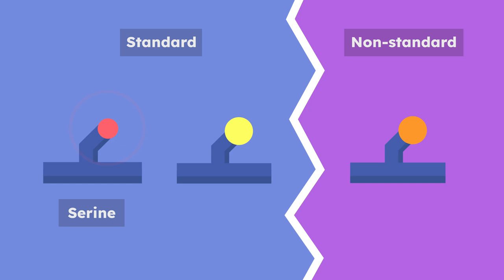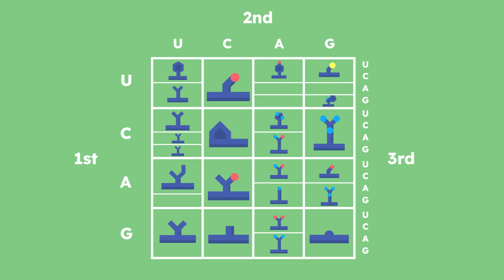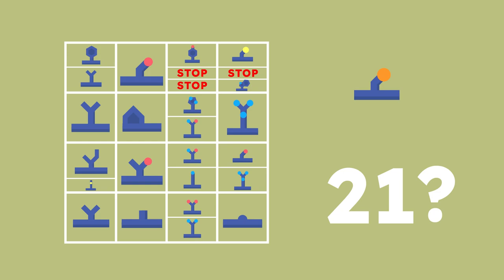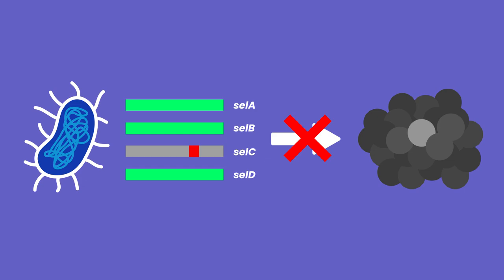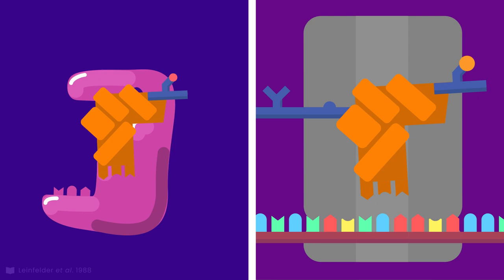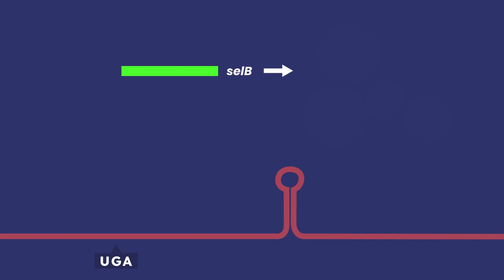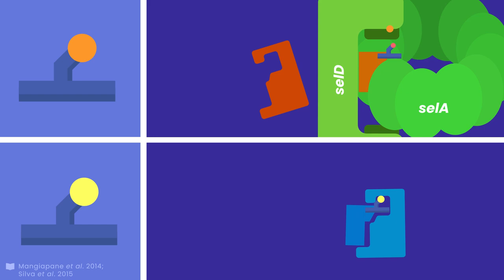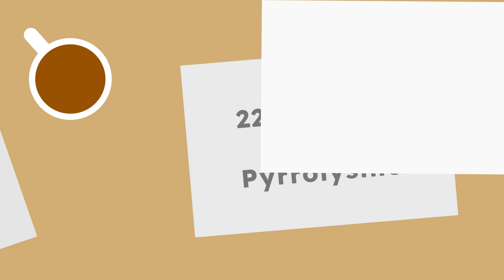Selenocysteine: The bonus amino acid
What is selenocysteine? Are there really only 20 proteinogenic amino acids? How can more than 20 amino acids fit into the genetic code? Find the answers in this review of: Gene for a novel tRNA species that accepts L-serine and cotranslationally inserts selenocysteine. Leinfelder W, Zehelein E, Mandrand-Berthelot MA, Böck A. Nature. 1988 Feb 25;331(6158):723-5. doi: 10.1038/331723a0.

You only need 21 amino acids to create the basis for every protein that keeps you alive. 20 of those amino acids are “standard”… what’s so special about the 21st? Let’s explore the strange story of selenocysteine – the way the cell has managed to squeeze in a bonus amino acid into the genetic code.

tRNA is the ‘translator’ between two languages of genetic information: the bases of RNA, and the amino acids of protein. With the help of tRNA, a triplet of bases (a codon) is converted into 1 amino acid. By 1967, we knew exactly what every codon coded for, and that gave us 20 unique amino acids. Everything was perfect, right?

Well, in 1976, we found selenocysteine in a protein, and after that we found more. Was there a 21st amino acid that was being used in these selenoproteins? The answer was yes – the UGA codon somehow means ‘stop translation’ AND selenocysteine! In 1988, we discovered that there is, in fact, a tRNA for selenocysteine, but structurally it was very different to the other tRNAs. On top of this, the tRNA was being charged with serine, making even less sense.

The discovery of the SECIS (selenocysteine insertion sequence) helped clear this fog. Essentially, whether a SECIS is present determines what the UGA indicates. Further, the tRNA is likely charged with serine because free-floating selenocysteine would disrupt cellular machinery. As for the evolution of selenocysteine, we are not so sure. Why did such an elaborate work-around to normal translation for one extra option appear? Was UGA even supposed to be a stop codon in the first place? There is still debate. Either way, we need selenoproteins for a healthy life. For now, selenocysteine remains a peculiar consequence of evolution.

Creator: Joshua Khoo

References:
Böck, A., C. Baron, K. Forchhammer, J. Heider, W. Leinfelder et al., 1990 From nonsense to sense: UGA encodes selenocysteine in formate dehydrogenase and other selenoproteins. Mol. Basis Bact. Metabol. 41: 61–68.
Brenner, S., L. Barnett, E. R. Katz, and F. H. C. Crick, 1967 UGA: A third nonsense triplet in the genetic code. Nature. 213: 449–450.
Cone, J. E., R. Martín del Río, J. N. Davis, and T. C. Stadtman, 1976 Chemical characterization of the selenoprotein component of clostridial glycine reductase: Identification of selenocysteine as the organoselenium moiety. Proc. Natl. Acad. Sci. 73: 2659–2663.
Flissi, A., E. Ricart, C. Campart, M. Chevalier, Y. Dufresne et al., 2020 Norine: update of the nonribosomal peptide resource. Nucl. Acids Res. 48: D465–D469.
Gonzalez-Flores, J., S. P. Shetty, A. Dubey, and P. R. Copeland, 2013 The molecular biology of selenocysteine. Biomol Concepts. 4: 349–365.
Gromer, S., J. K. Eubel, B. L. Lee, and J. Jacob, 2005 Human selenoproteins at a glance. Cell. Mol. Life Sci. 62: 2414–2437.
Leinfelder, W., E. Zehelein, M. Mandrand-Berthelot, and A. Böck, 1988 Gene for a novel tRNA species that accepts L-serine and cotranslationally inserts selenocysteine. Nature. 331: 723–725.
Ponomarenko, E. A., E. V. Poverennaya, E. V. Ilgisonis, M. A. Pyatnitskiy, A. T. Kopylov et al., 2016 The size of the human proteome: The width and depth. Int. J. Anal. Chem. 2016: 7436849.
Schmidt, R. L., and M. Simonović, 2012 Synthesis and decoding of selenocysteine and human health. Croat. Med. J. 53: 535–550.
Serrão, V. H. B., I. R. Silva, M. T. A. da Silva, J. F. Scortecci, A. F. Fernandes et al., 2018 The unique tRNASec and its role in selenocysteine biosynthesis. Amino Acids. 50: 1145–1167.
Silva, I. R., V. H. B. Serrão, L. R. Manzine, L. M. Faim, M. T. A. da Silva et al., 2015 Formation of a ternary complex for selenocysteine biosynthesis in bacteria. J. Biol. Chem. 290: 29178–29188.
Zinoni, F., A. Birkmann, T. C. Stadtman, and A. Böck, 1986 Nucleotide sequence and expression of the selenocysteine-containing polypeptide of formate dehydrogenase (formate-hydrogen-lyase-linked) from Escherichia coli. Proc. Natl. Acad. Sci. 83: 4650–4654.
Zinoni, F., J. Heider, and A. Böck, 1990 Features of the formate dehydrogenase mRNA necessary for decoding of the UGA codon as selenocysteine. Proc. Natl. Acad. Sci. 87: 4660–4664.